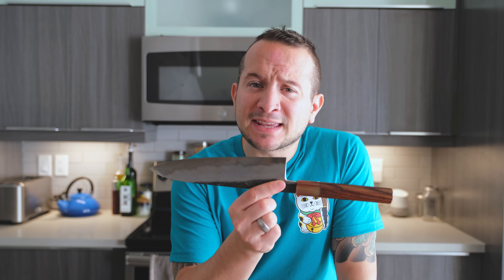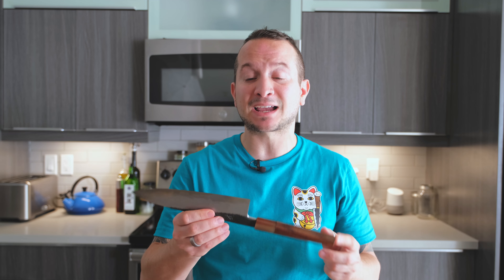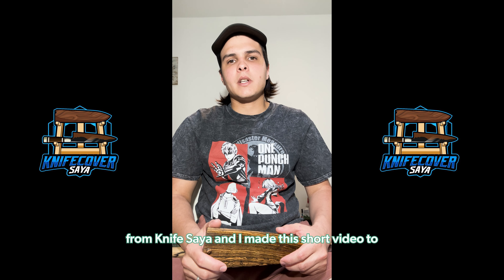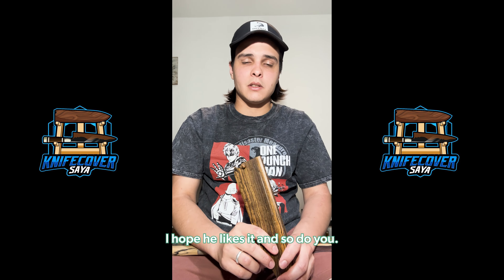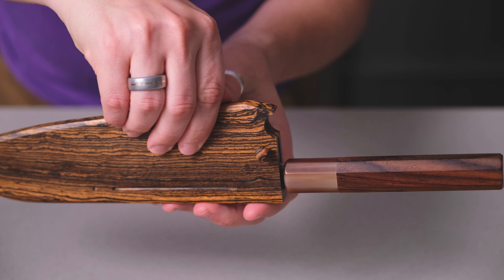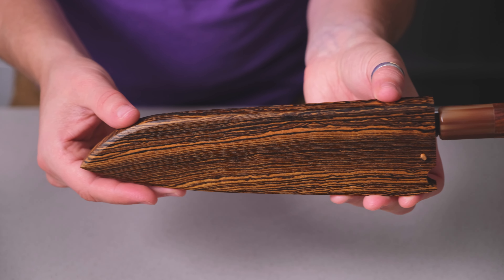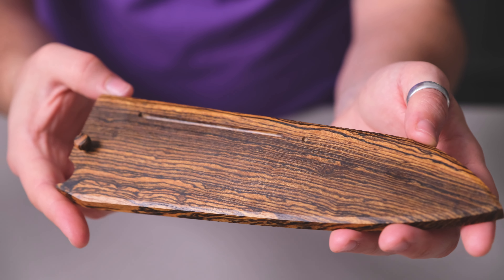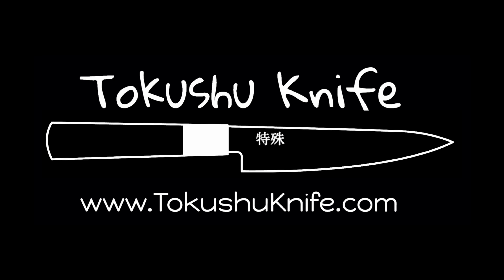I Got a Custom Saya Made for my HADO Damascus Blue 1 210mm Gyuto by Knfecover Saya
I got a saya made without ever sending my knife out the door. That is because when Jose from Knifecover Saya reached out to me and said I can just send him measurements, for a saya to be made for my HADO 210mm gyuto, I said "why not". Watch the video and see how satisfied I am with the fit and finish. Wood used was Mexican bocote.

Custom sayas, really elevate your kitchen knife game! Just as there are hundreds of handle combinations, from materials to build to looks, just about the same can be said about sayas (protective blade covers). However, when getting a saya made, it typically involves shipping of your knives to the saya maker so they can get the best possible fit. Not this time, I tried send in a sketch in lieu of my knife to see how it would turn out.

Watch to find out! A big thank you to Jose from Knifecover Saya for making me this gorgeous saya for my HADO.

*SAVE 15% * on any Search & Rescue Aprons
You can get *15% * OFF  any apron at Search & Resuce by using my link below or code *THEFRANCOALO* at checkout.

*Save 10%* on ANYTHING at Tokushu Knife by using code  *Franco10*

⏰ TIMESTAMPS:
0:00 - Introduction
0:30 - Who made my saya and how
2:37 - A look at the saya
3:38 - My feedback and conclusions
5:14 - Sappy outro